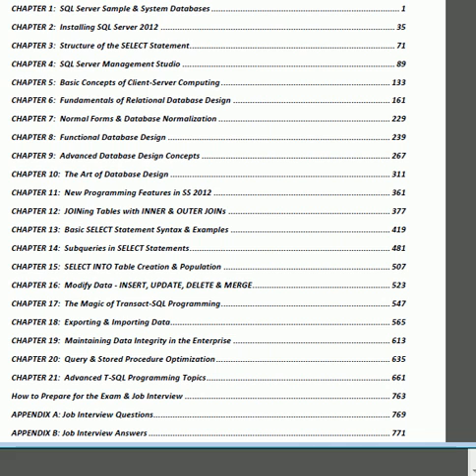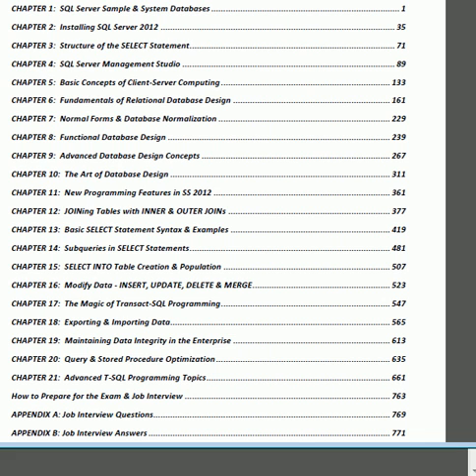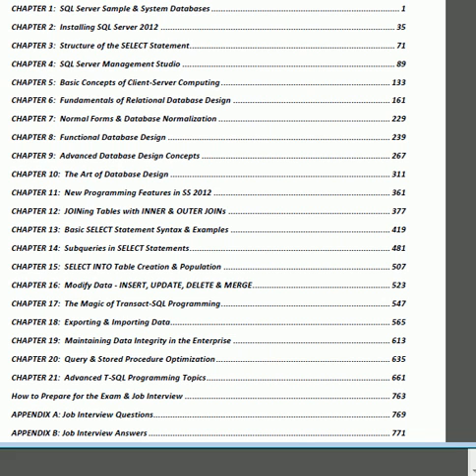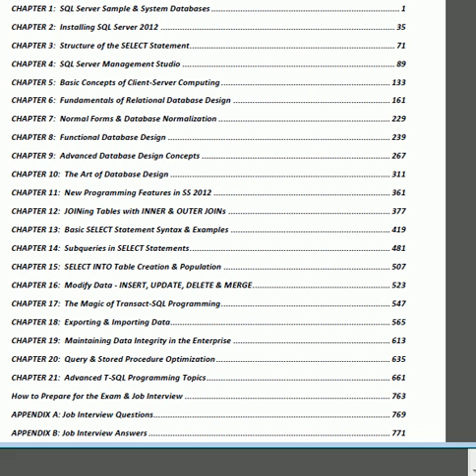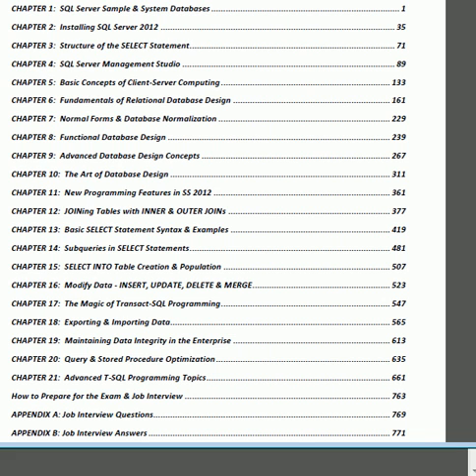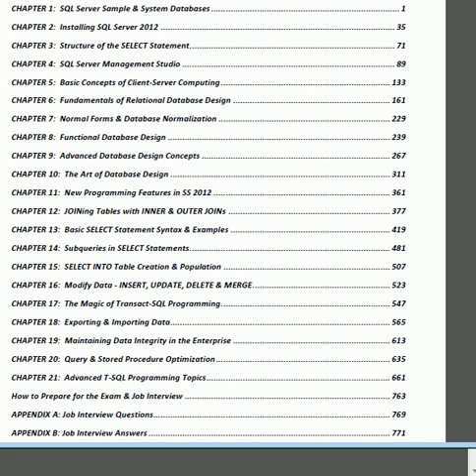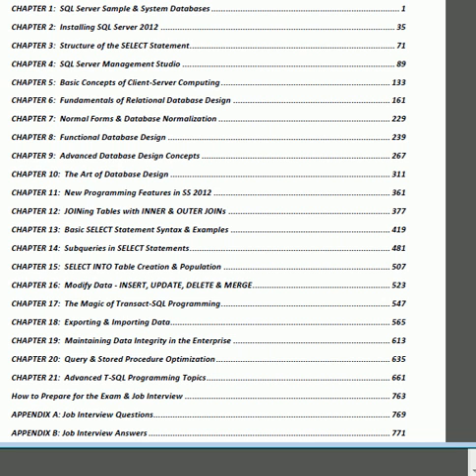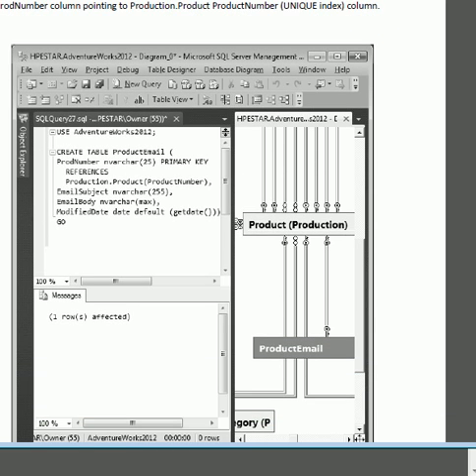Pass Exam 70-461 Book: Querying Microsoft SQL Server 2012 - Kalman Toth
~ Exam preparation book (820 pages) for Microsoft SQL Server 2012 T-SQL, preparation for job interview as well as for successful career. Audience: database developers, database administrators (DBA), database designers, software engineers & business intelligence developers (SSAS OLAP, SSRS).    Book: Pass SQL Exam 70-461 & Job Interview: Programming SQL Server 2012 [Paperback] Kalman Toth [Author]